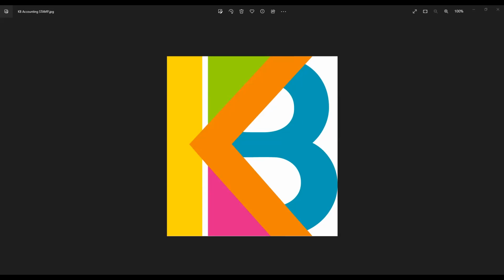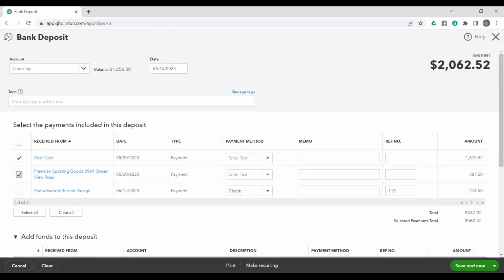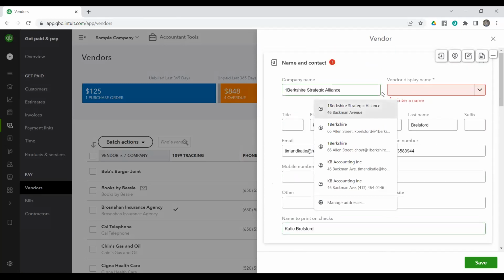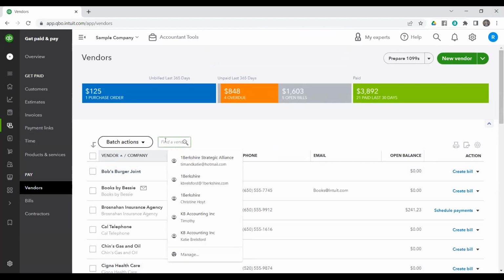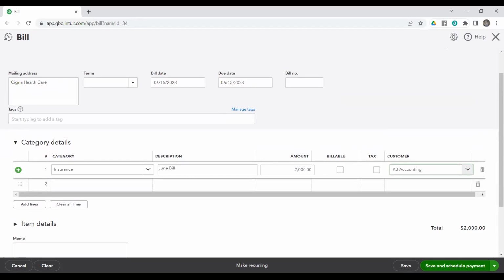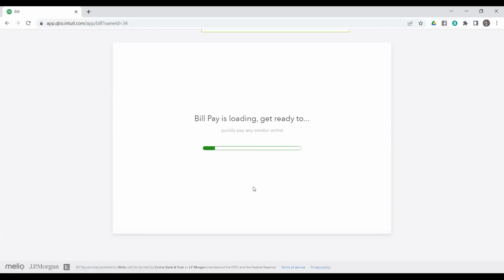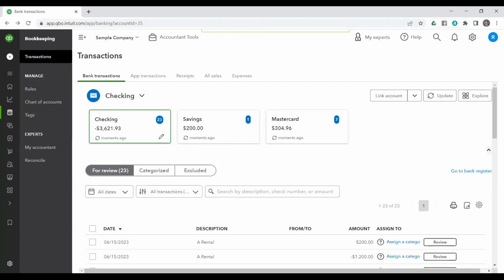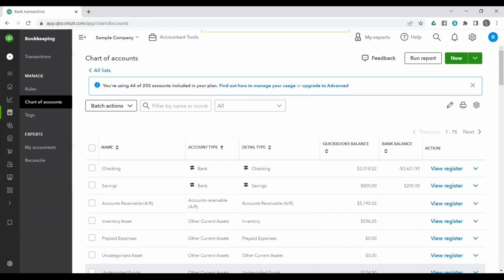YouTube 23 6 Free Webinar Part 2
Tips and Tricks on QuickBooks Online Webinar Part 2